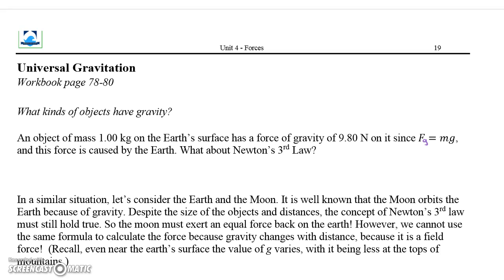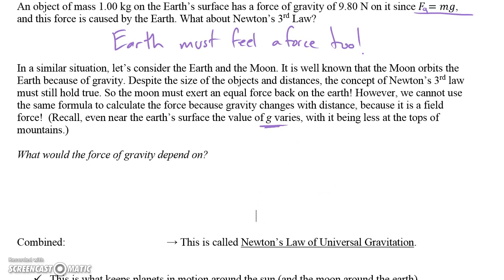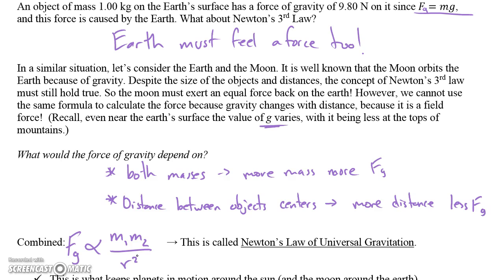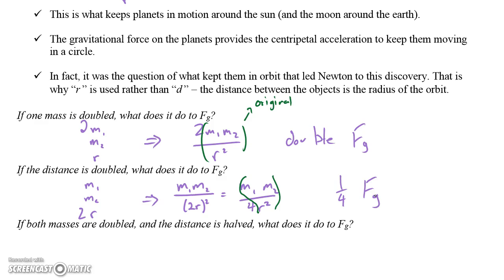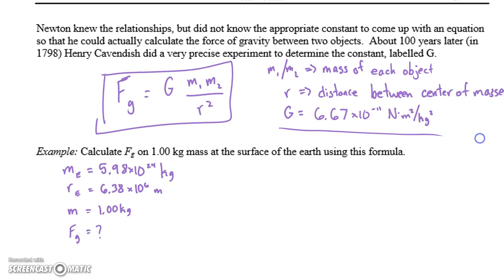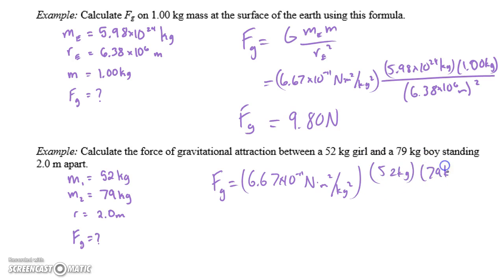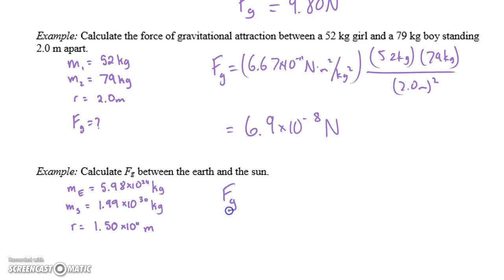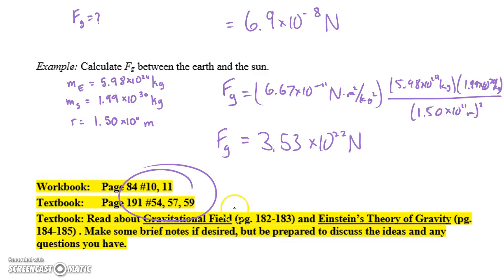4.10 - Universal Gravitation